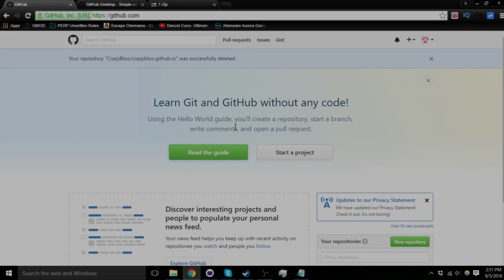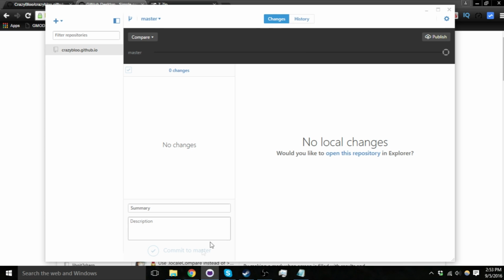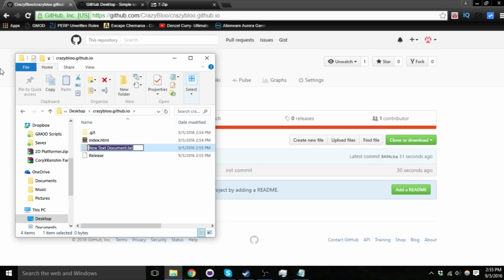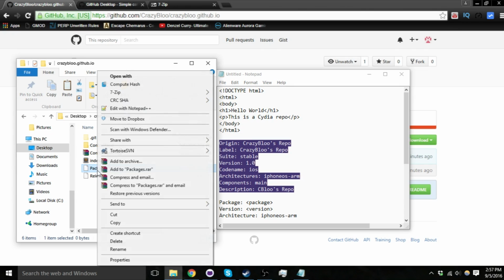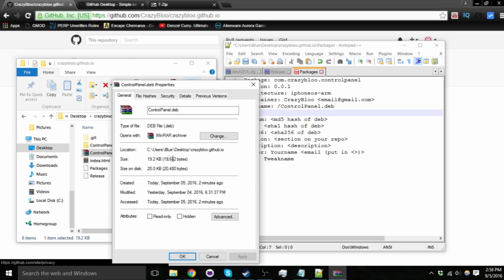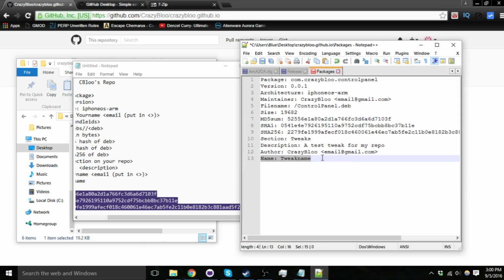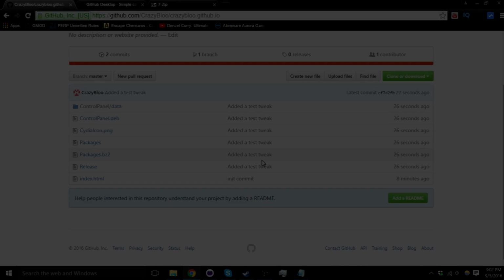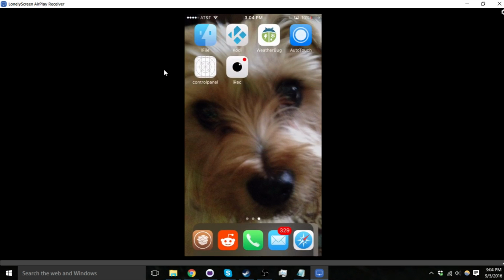How to make your own Cydia Repo/Source using Github Pages [Works 11.3.1]